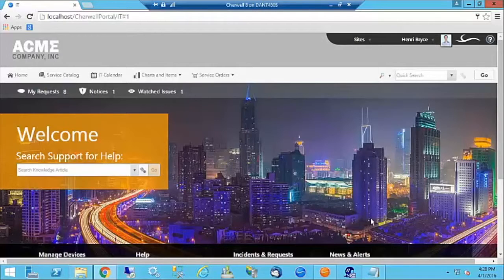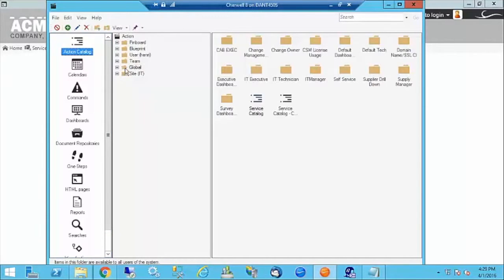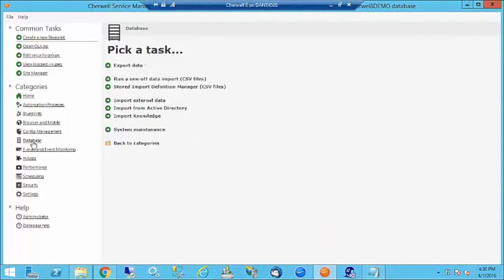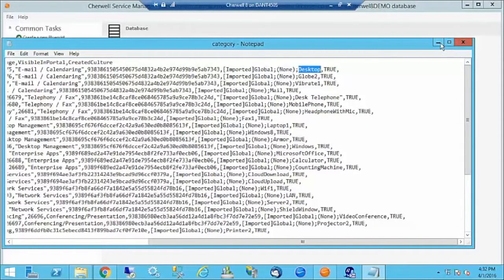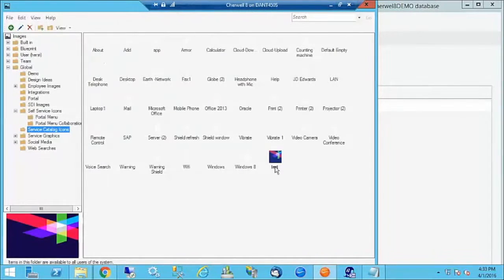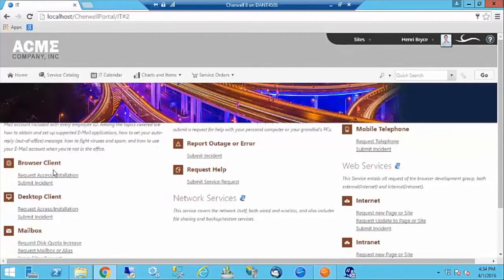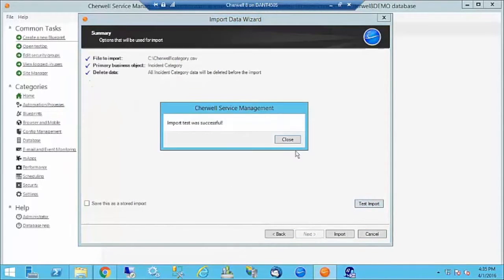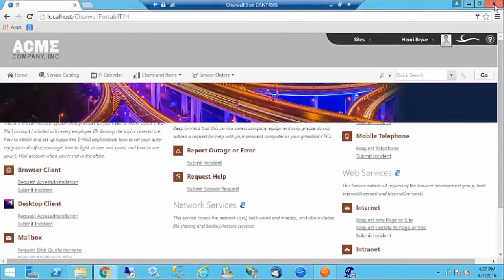How to Change Service Catalog Icons in Cherwell